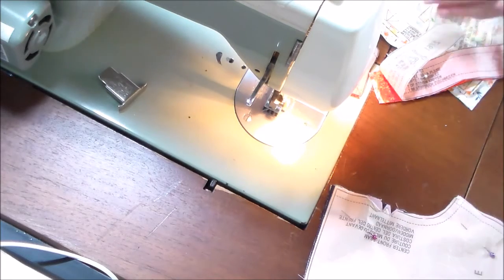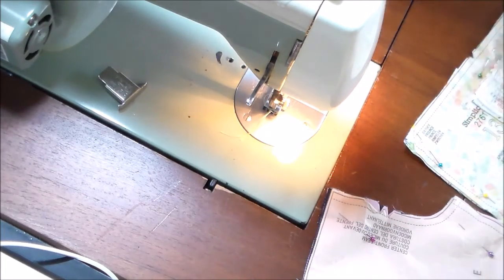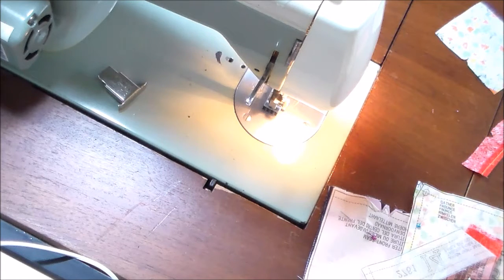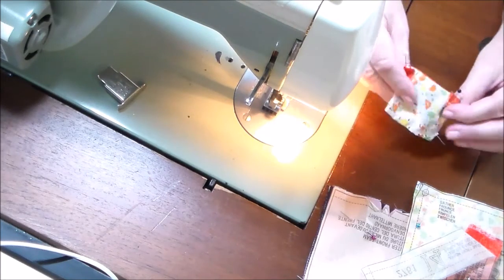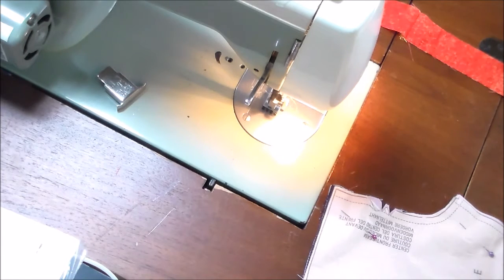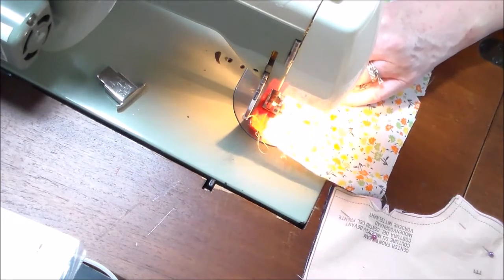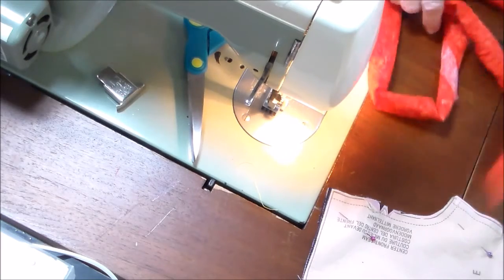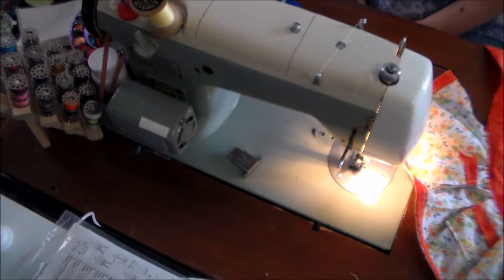Simplicity 2761 18" Doll Apron Tutorial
Etsy shop